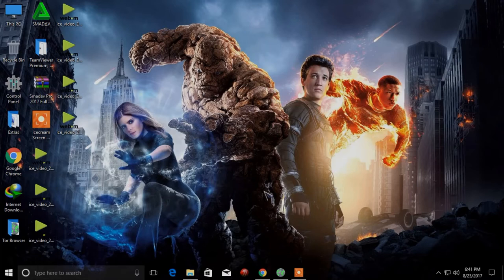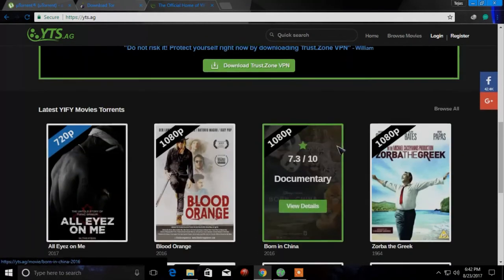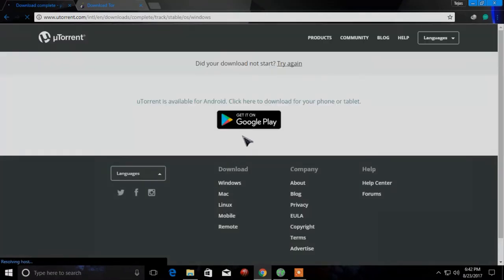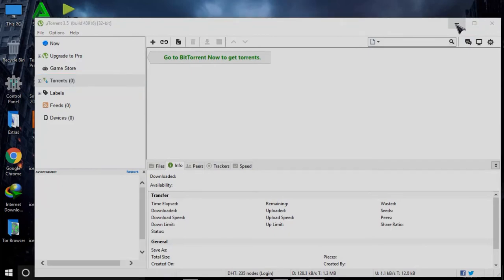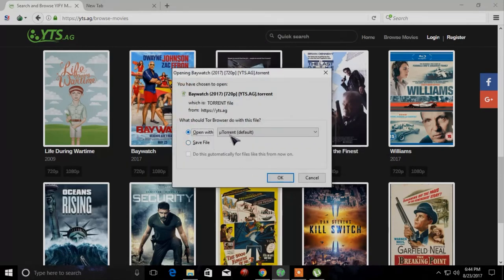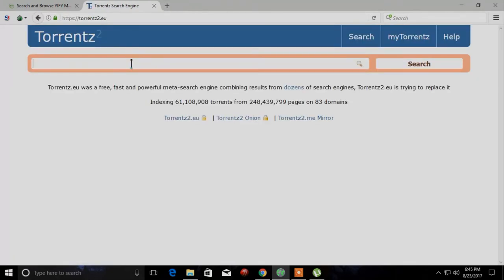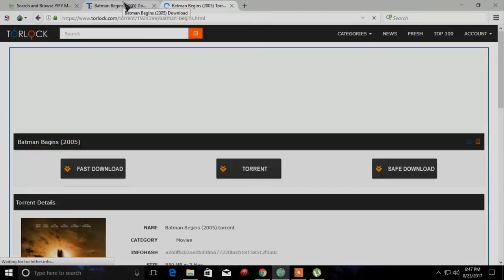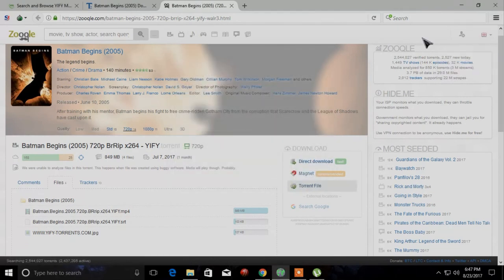How to download any movies for free and its 100% safe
hi friends this is another video based of how to download movies for free thanks for making my last video successful, i have made this video short and added voice,